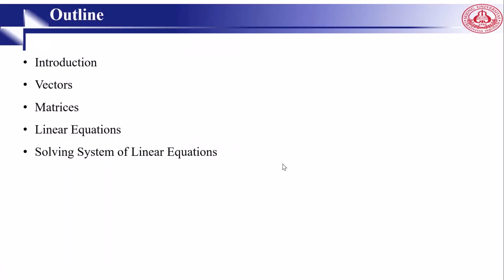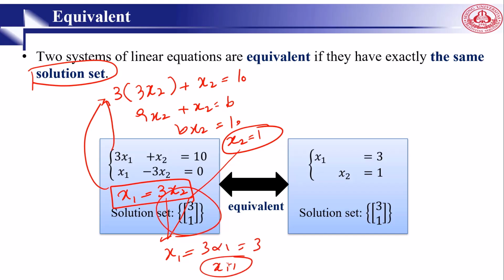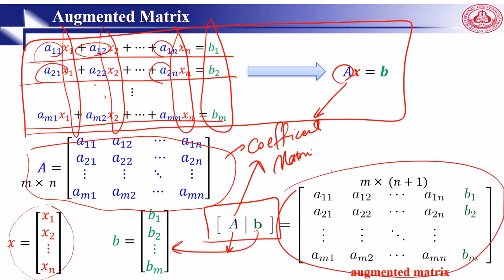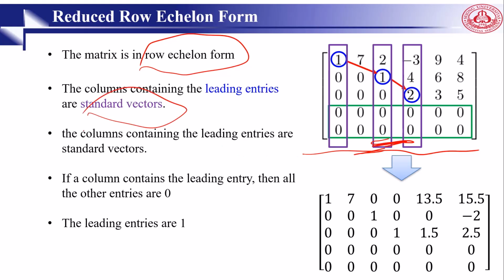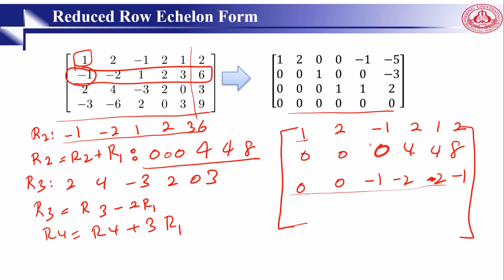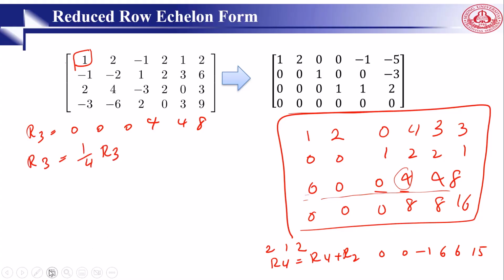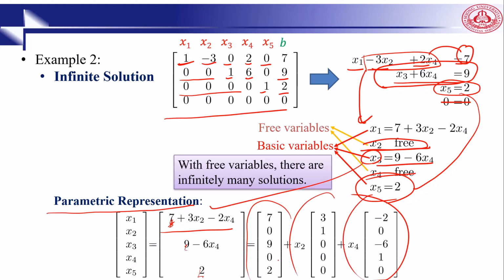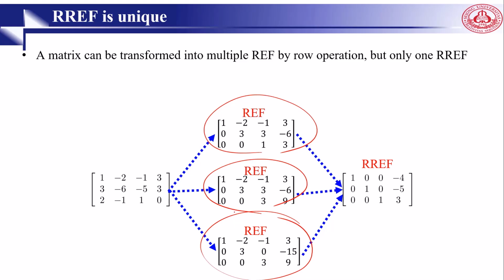LA06_ Solving Linear Equations | Gaussian Elimination & RREF Explained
In this lecture on Linear Algebra, we explore the fundamental process of solving systems of linear equations using matrix methods. You will learn about equivalent linear systems, augmented matrices, and how to systematically find solutions through Gaussian Elimination and the Reduced Row Echelon Form (RREF). This lecture builds a strong foundation for understanding linear transformations, vector spaces, and applications in AI, data science, and engineering.

📘 Topics Covered:

Equivalent Linear Systems

Augmented Matrix Representation

Reduced Row Echelon Form (RREF)

Gaussian Elimination Technique